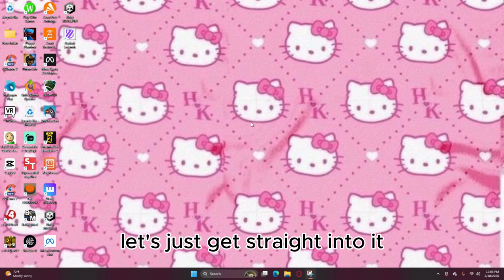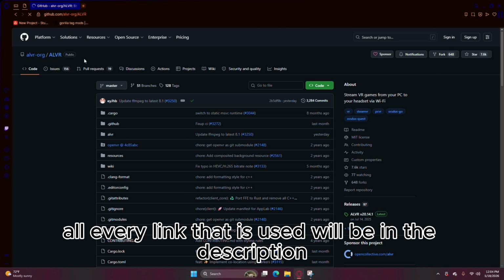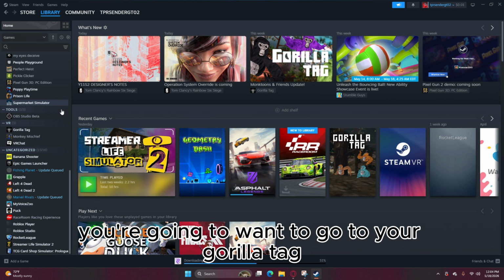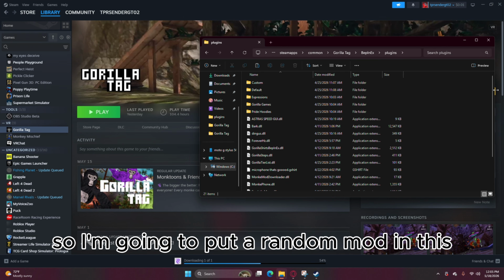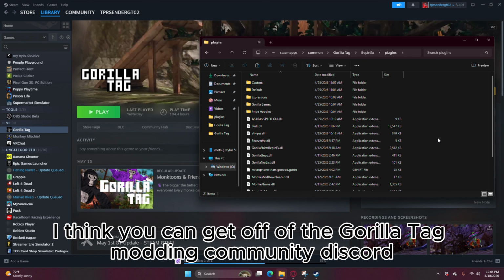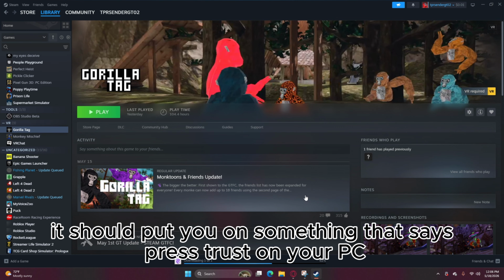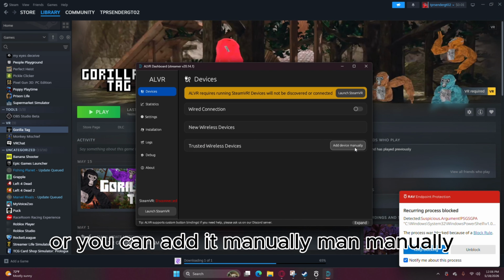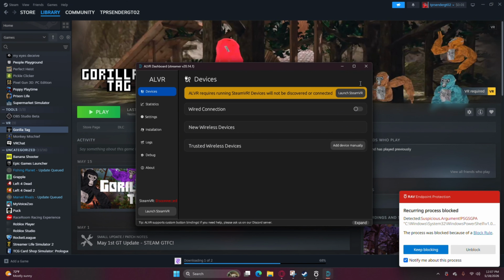How to get GORILLA TAG MODS IN 2026 (ALVR METH)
Learn how to get Gorilla Tag mods using ALVR in this step-by-step tutorial! In this video, I’ll show you how to set everything up, connect ALVR, and start using mods in Gorilla Tag. If you’re trying to play PCVR Gorilla Tag wirelessly or want to customize your game, this guide will help you get started fast.

🔥 What’s covered:

* Setting up ALVR
* Connecting your headset to PCVR
* Installing Gorilla Tag mods